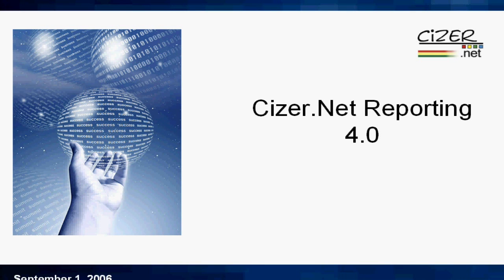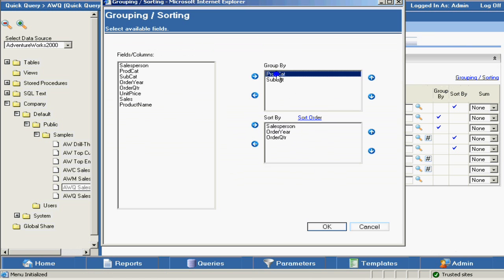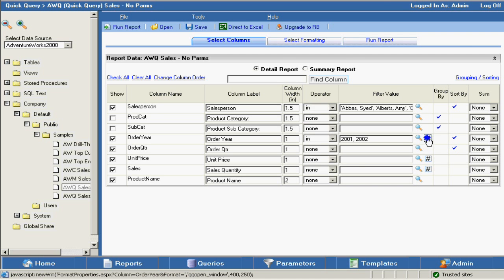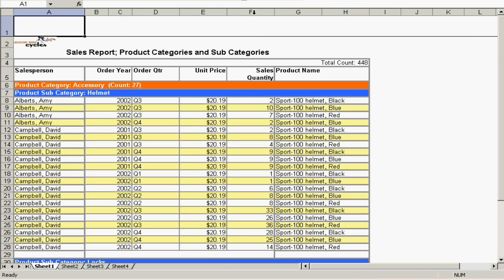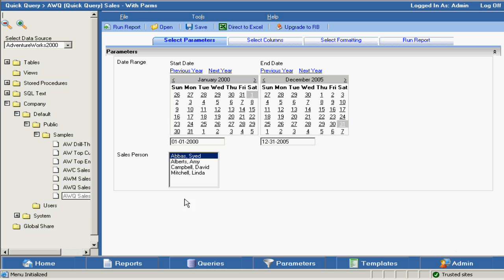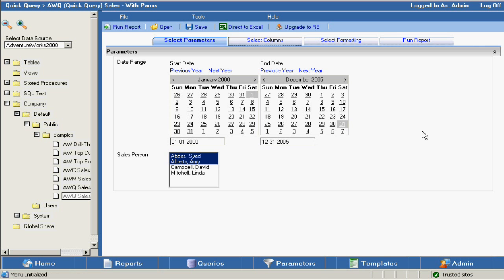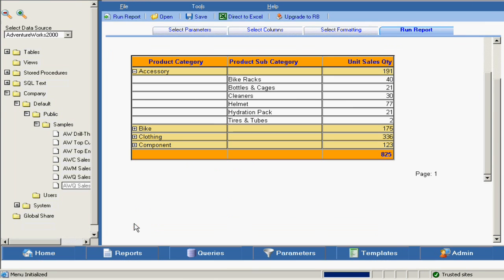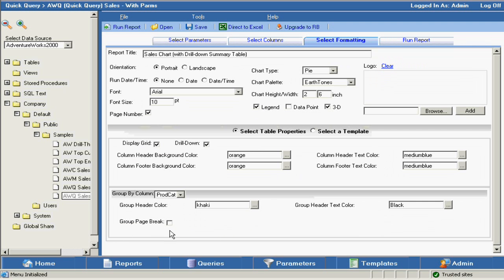Quick Query wmv